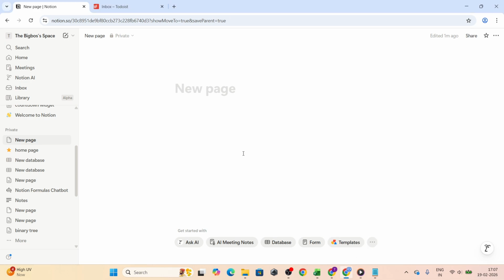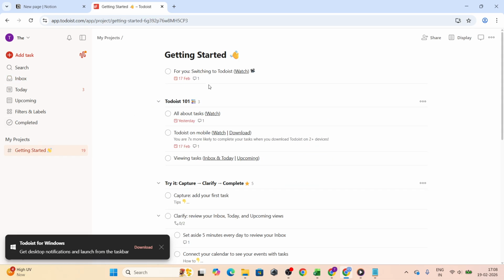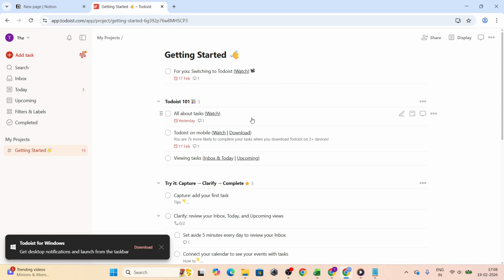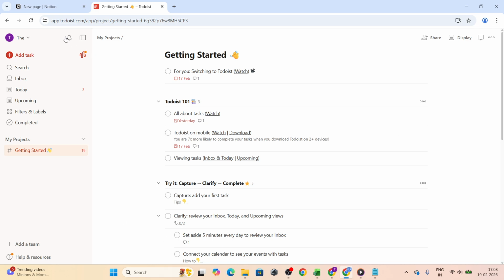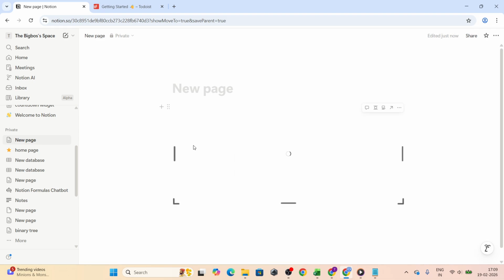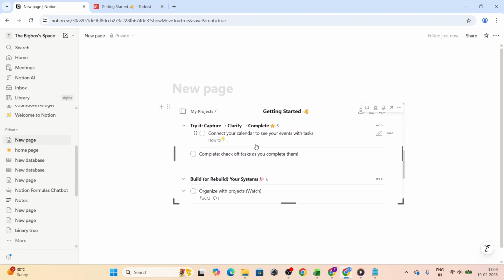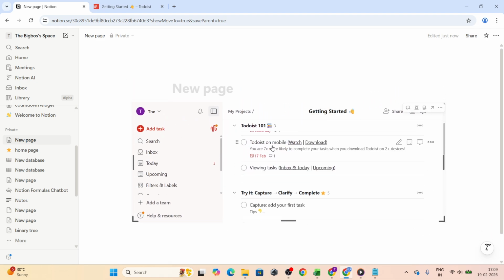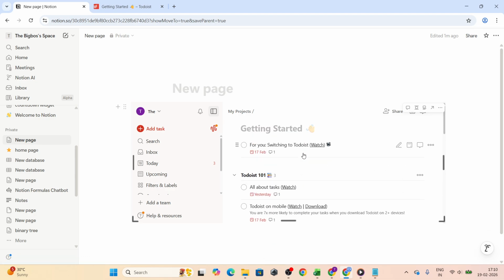How To Integrate Todoist With Notion (Step By Step)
Learn how to integrate Todoist with Notion in this comprehensive tutorial. This video shows you the best sync methods for your Todoist tasks and Notion databases to boost your productivity.